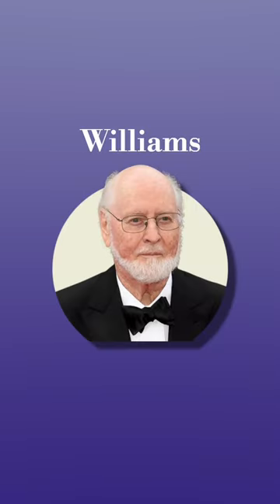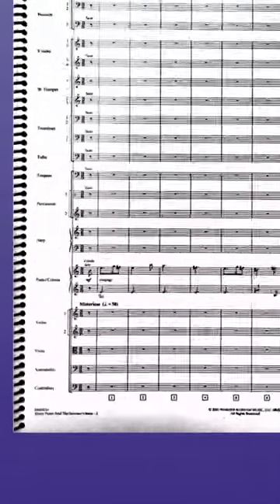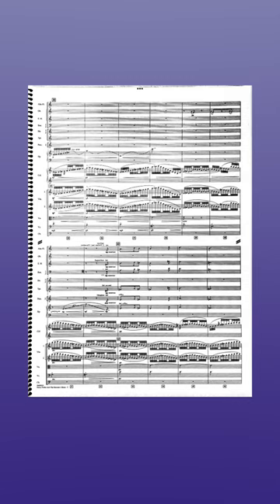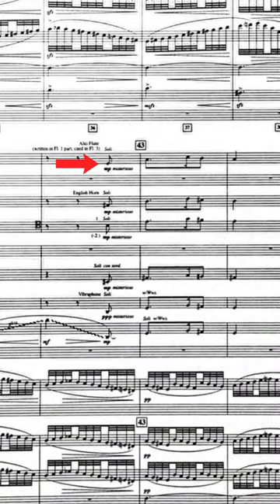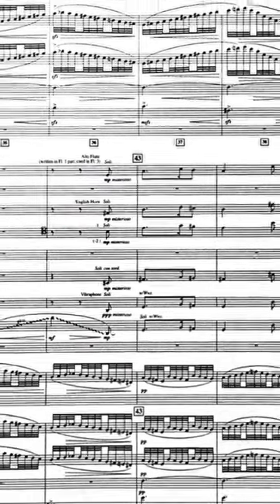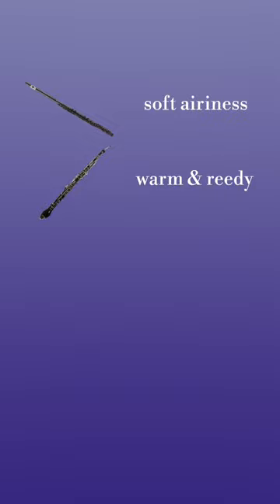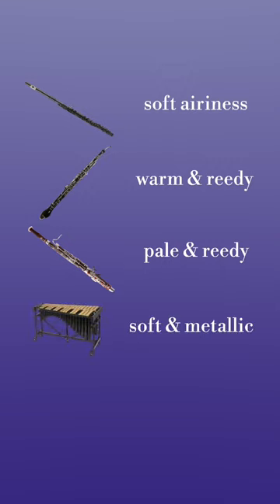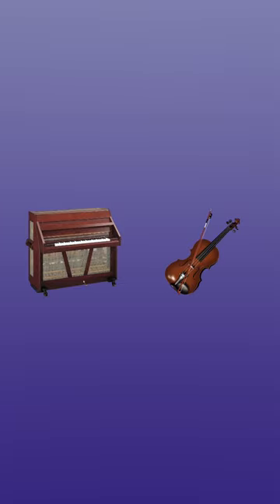How John Williams wrote Hedwig’s Flight